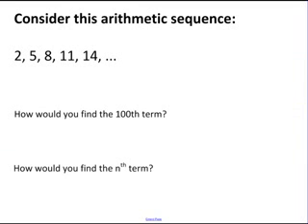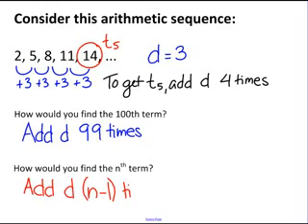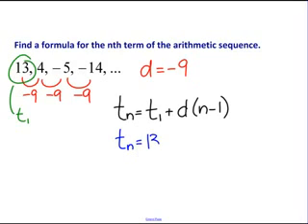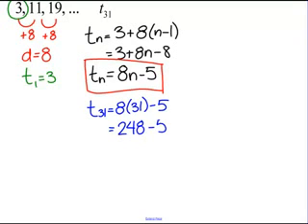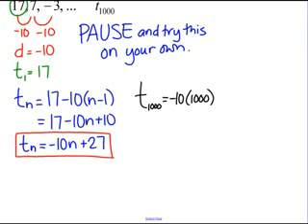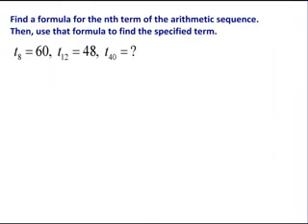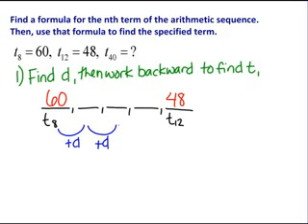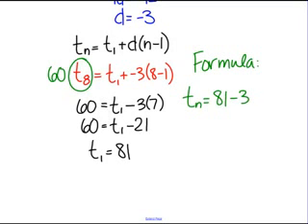11.2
TeacherTube User: Jacksonmath

Arithmetic Sequences